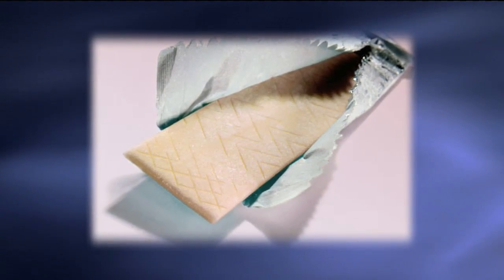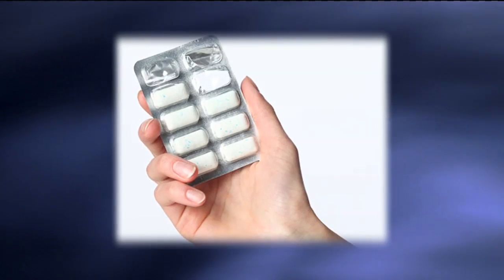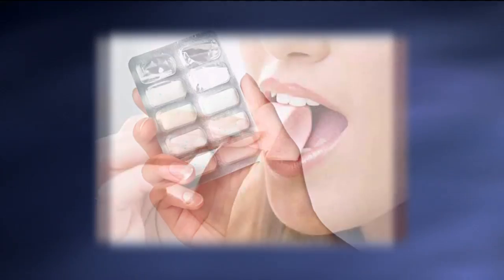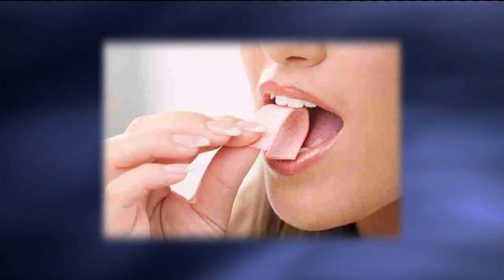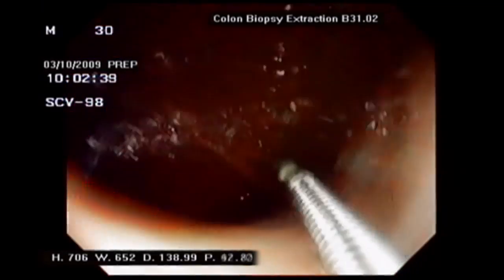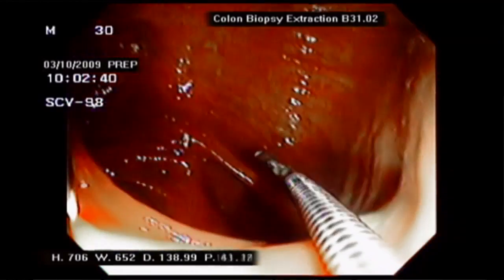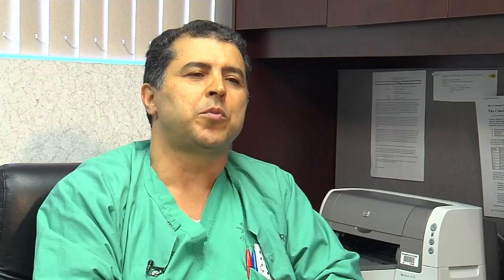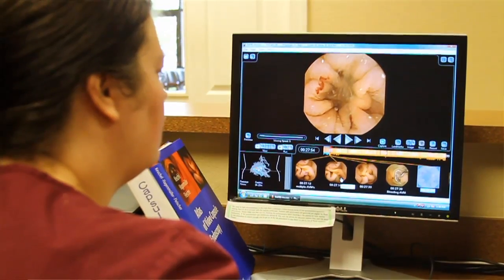Restarting the Stomach After Surgery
A major milestone in healing from intestinal surgery is the ability to pass food through the body.

"From the stomach to the gall bladder to the intestine itself to the liver, any time you open the abdomen it gives you what is called the ileus. The ileus is when the intestine is not functioning normally after the surgery," says Dr. Moutta Benmaamer, general surgeon with Lee Memorial Health System.

The ileus refers to the duration that the digestive system is frozen. It can take two or three days before a patient has restored bowel function, and up to a week or more in some cases involving colon cancer- but the process must be achieved before a patient will be released from the hospital.

"The problem with this intestinal surgery is when you put the patient to sleep the intestine goes to sleep too. The patient wakes up but the intestine goes to sleep," says Benmaamer

Anything that speeds up the digestive system is a welcome relief. To achieve this, some doctors are giving gum a go, using chewing gum in the hopes that the gum will restart, or stimulate gastrointestinal recovery.

"Chewing gum is only a benefit. We do not have any complication that increases with chewing gum. So, we are very at ease giving it to people," says Benaamer

A new study found giving post-op patients gum four times a day cut the ileus from 51 hours to 43. In less invasive, laparoscopic procedures, downtime may be reduced by 20 hours.

"We are trying everything to make sure the intestine is back to its normal function before we send the patient home," says Benaamer

Anything to get the digestive juices flowing that is inexpensive and tasty too!